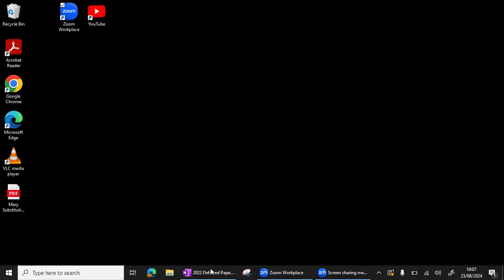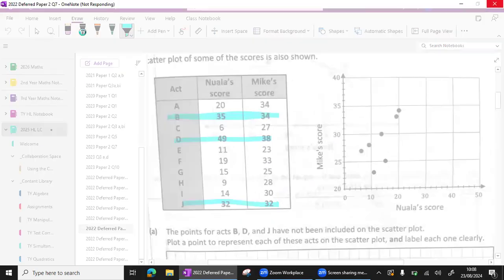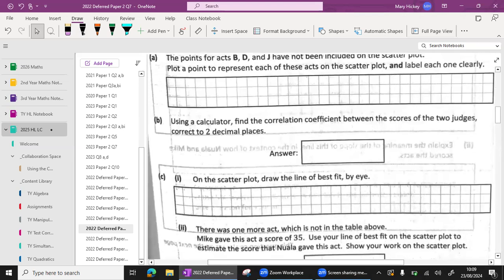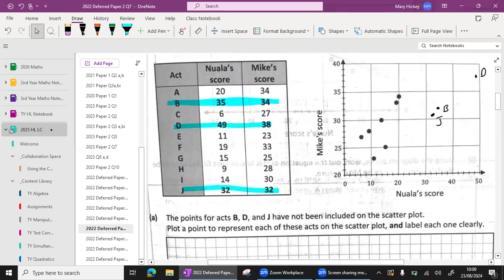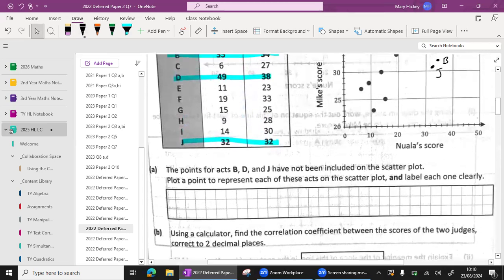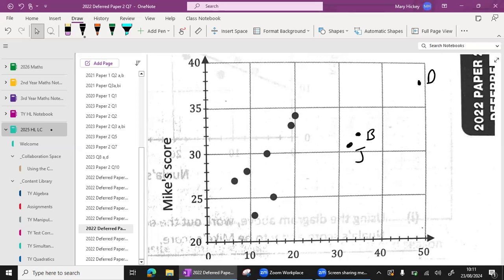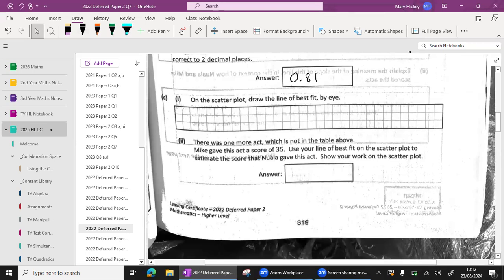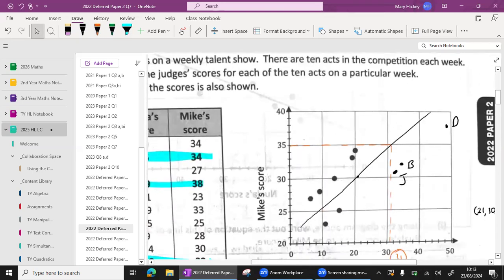2022 Deferred Paper 2 Q7 a,b,c